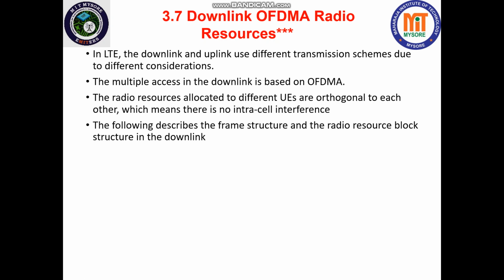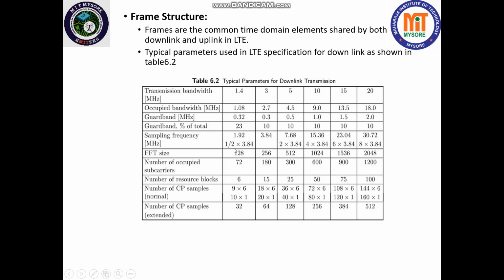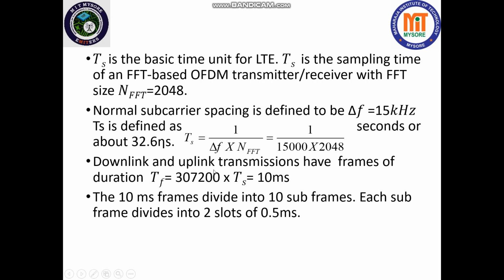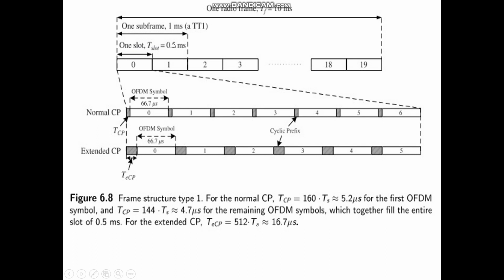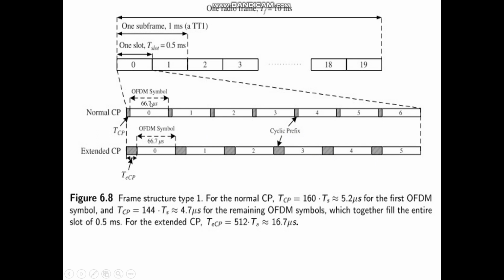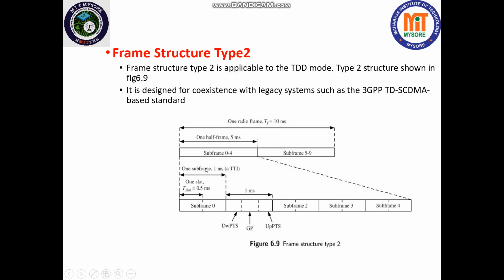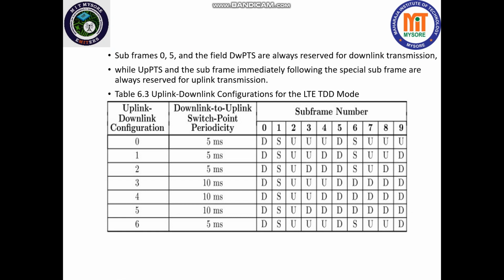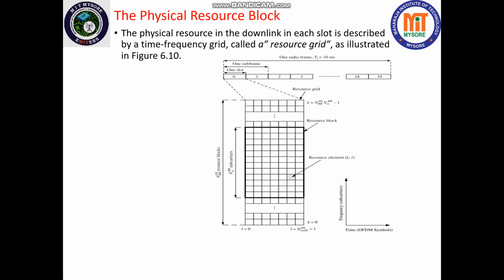LTE mod3 5 downlink frame structure